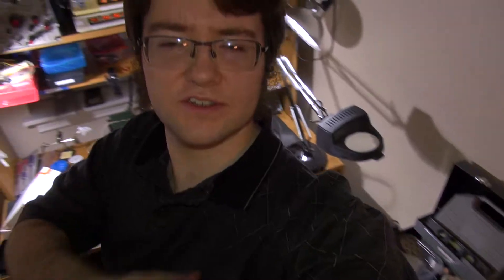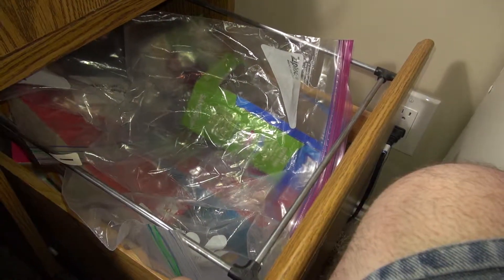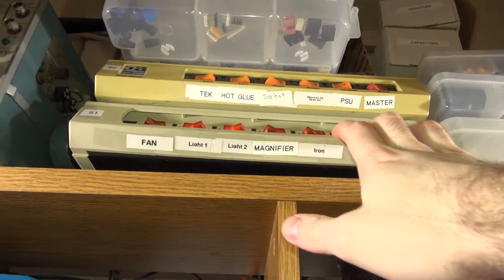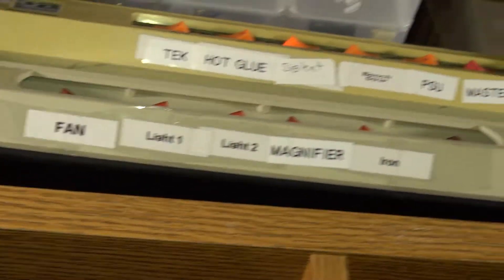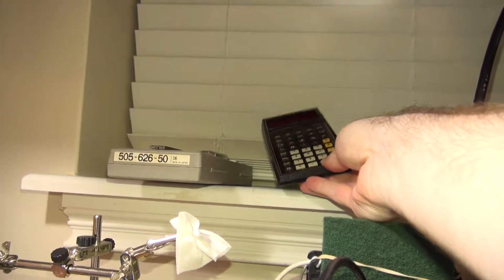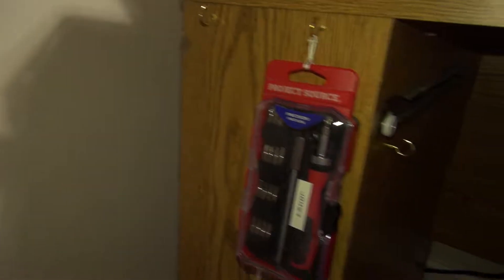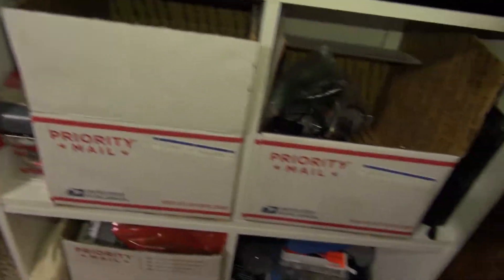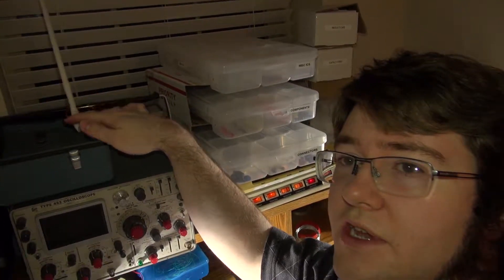VLOG? Moving the Lab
I tried making a vlog. I'm not good at it. But I moved the lab!